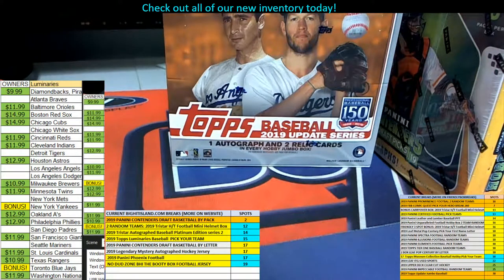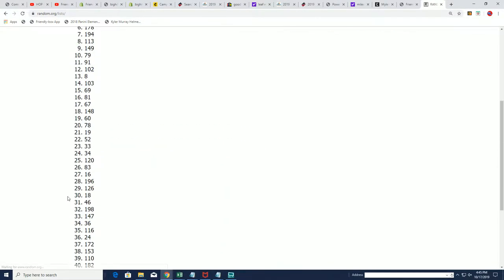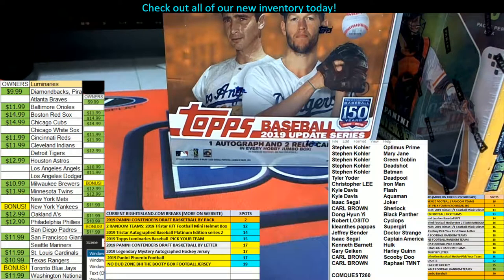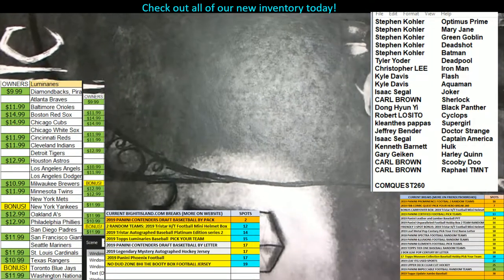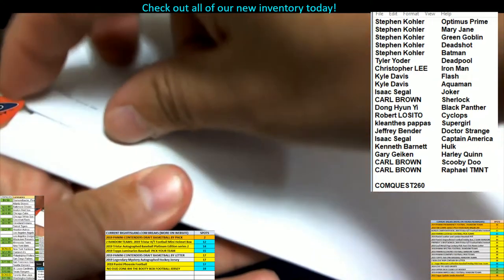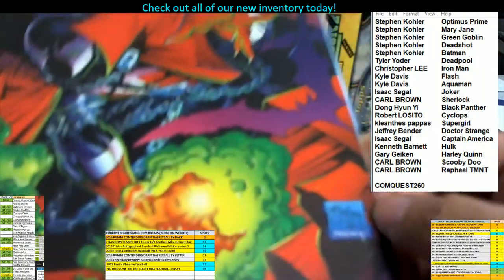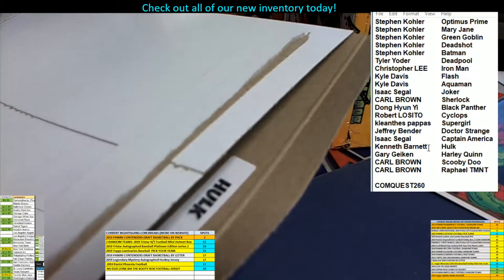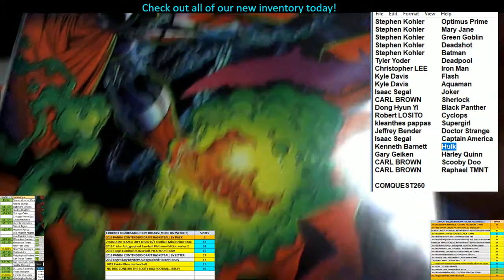2019 Comic Quest ID comquestt260